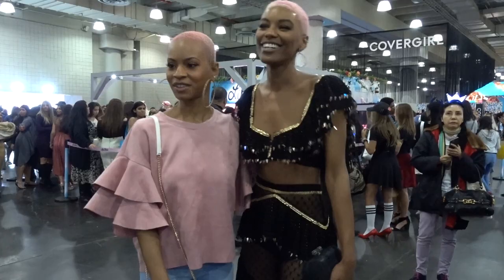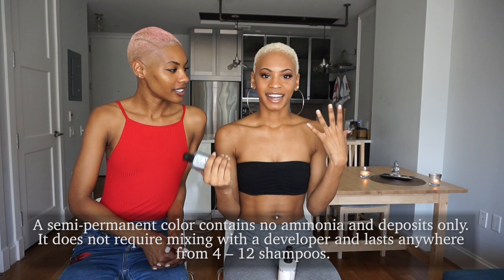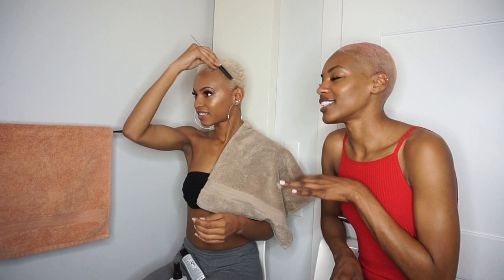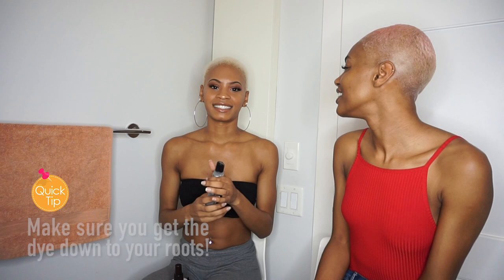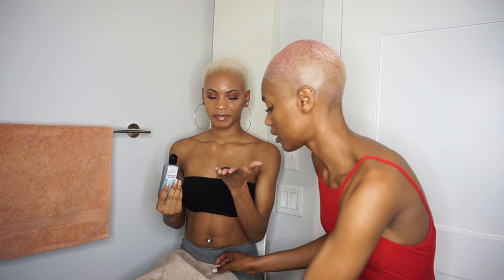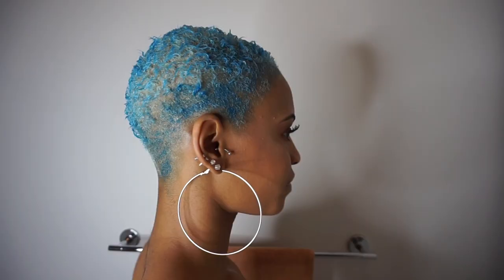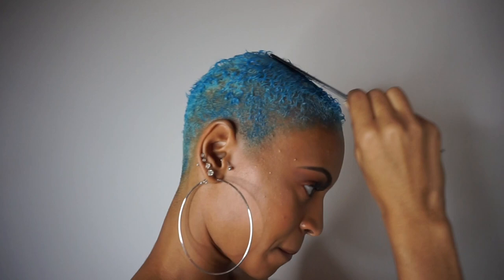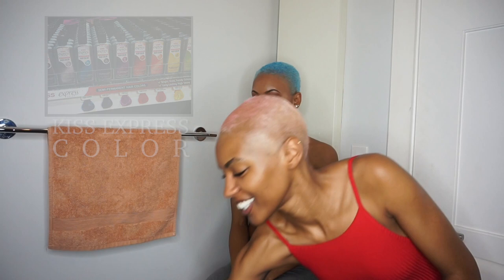Sharam Diniz VLOG #17 HAIR COLOR TUTORIAL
I met Janai at Beauty con event in New York, since then we speak and I asked her if she would give me a hair tutorial on how to change my hair color. I'm glad she said yes! She's here with me, follow all the steps and just like me you'll find super easy!